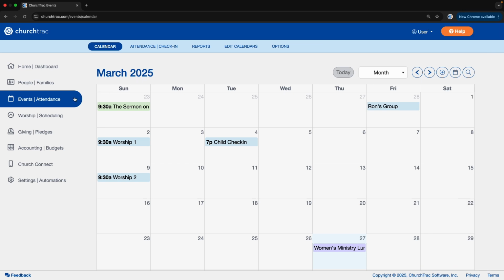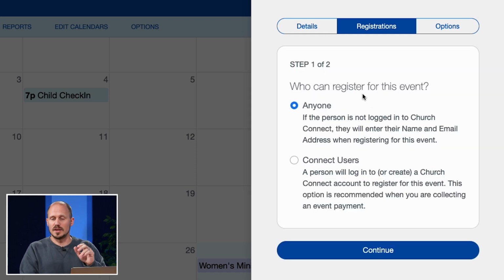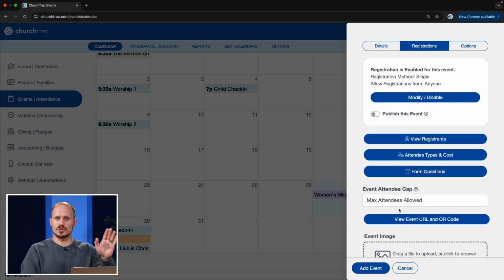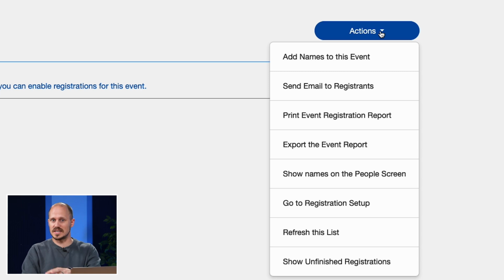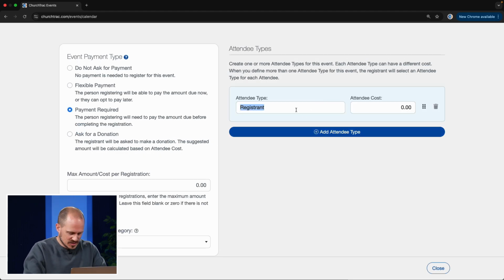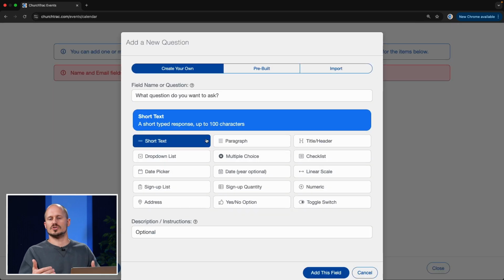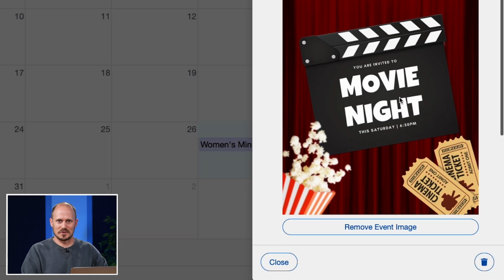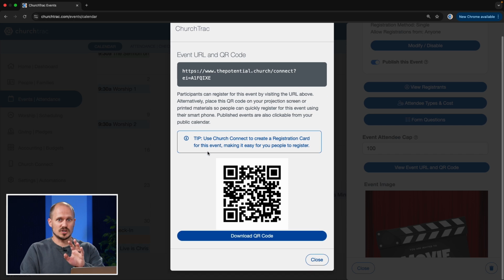Getting Started with the Registrations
Discover how to streamline event sign-ups with ChurchTrac's Registrations feature! In this video, we'll show you:

✅ Setting up event registrations✅ Customizing registration forms✅ Managing and tracking attendee sign-ups

Whether you're organizing a church potluck, VBS, or summer camp, ChurchTrac makes it simple to collect information and stay organized.

Watch now to learn how to set up and manage registrations like a pro!

Who Can Register For Events?

Pro Tip: Easily Follow Up with Church Event Registrations

Social

Rated the #1 most user-friendly and affordable Church Event Registrations Software by Capterra for over 5 years. See why thousands of churches worldwide have partnered with ChurchTrac to build the body of Christ.